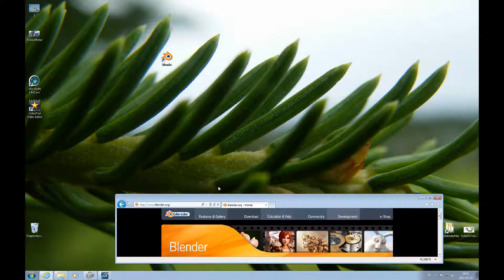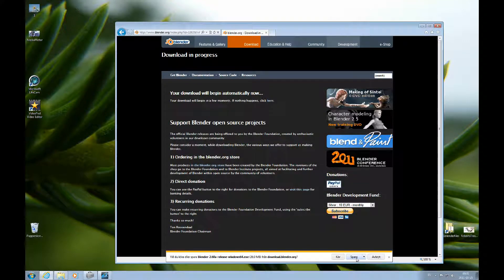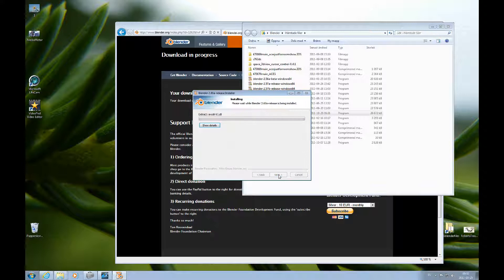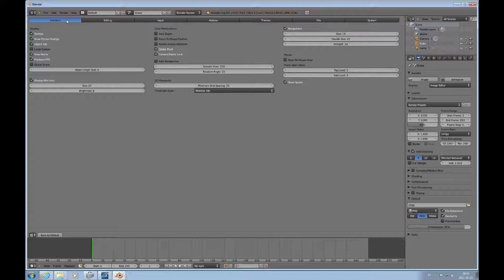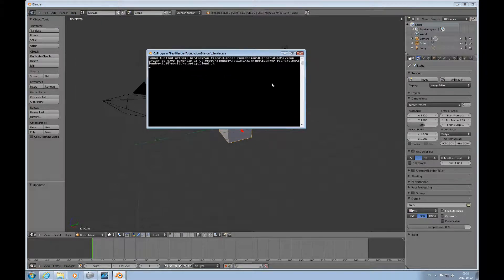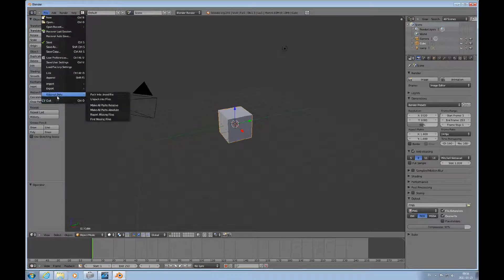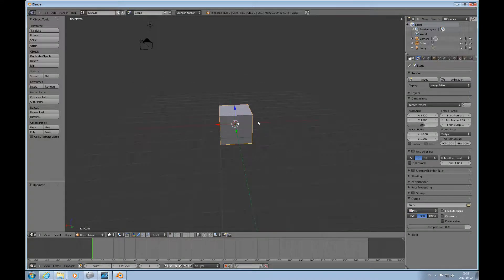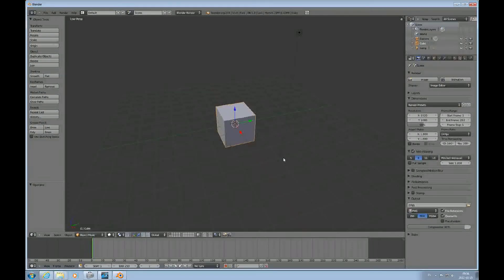Absolute Beginners Blender 3D 1A Tutor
This tutorial demonstratest how to dowload and install Blender 2.60a and also describes how to set some of the user preferences, and some very first step advice.